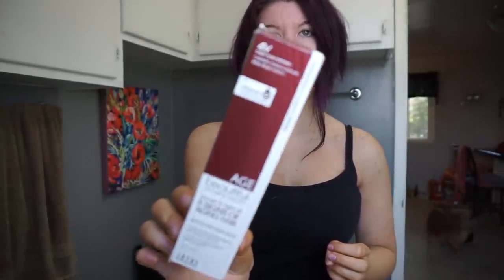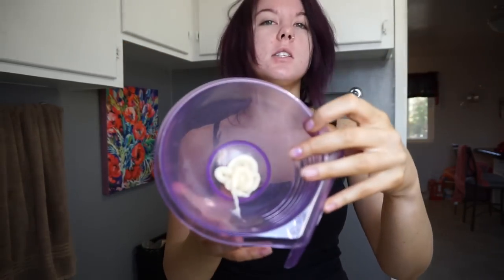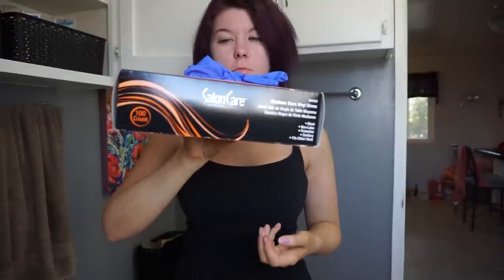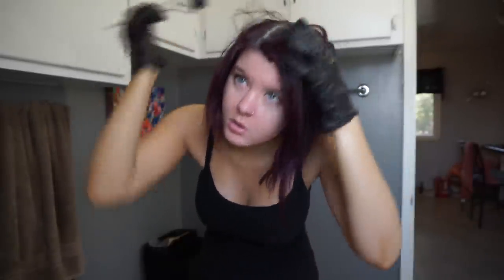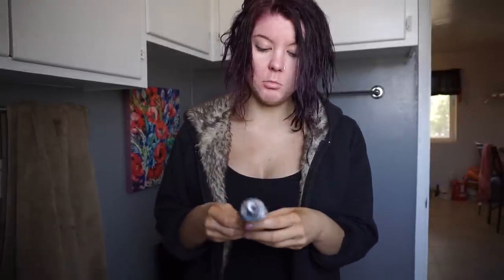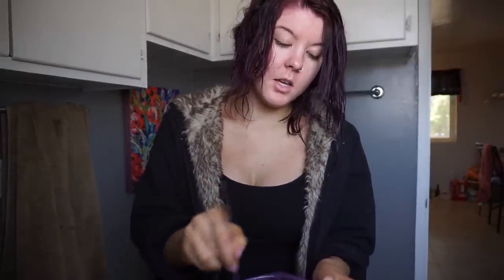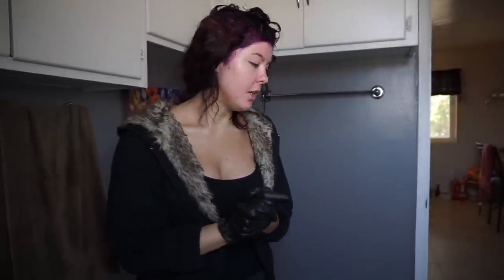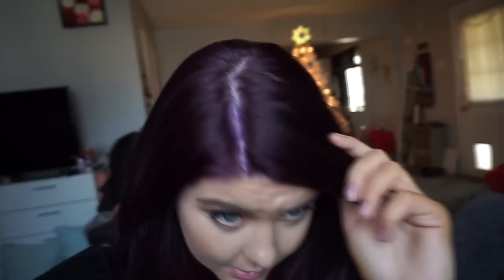How I Dye My Hair Purple Without Bleach | VLOG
Quick step-by-step of how I dye my hair purple at home + how to keep it from fading. Products used listed below! :) I use the Pravana vivids hair dye and custom mix my hair color.

PRODUCTS MENTIONED or SIMILAR:

Age Beautiful Dye

Pravana RED

Pravana VIOLET

Pravana WILD ORCHID

Hair Dying Kit

FREE AMAZON PRIME TRIAL

Samnicole.xo

POSHMARK STORE:
Samnicole.xo
Code: PWZPM